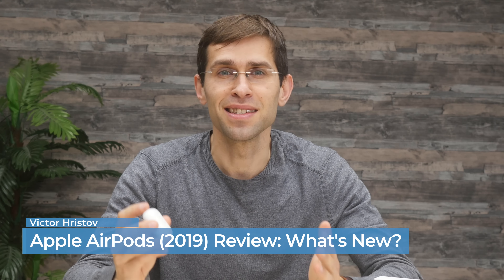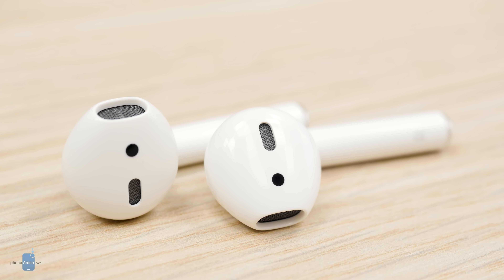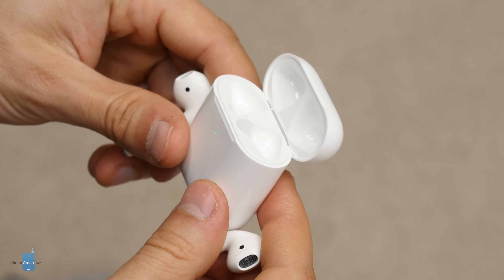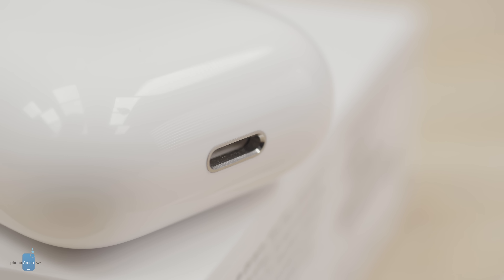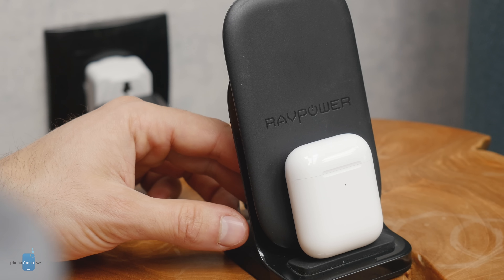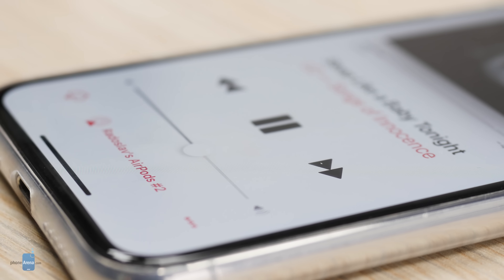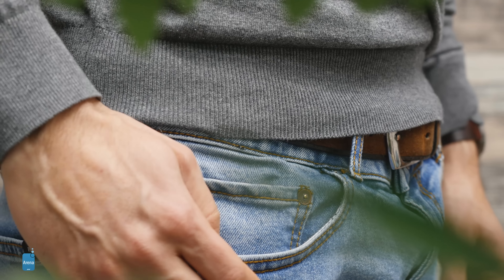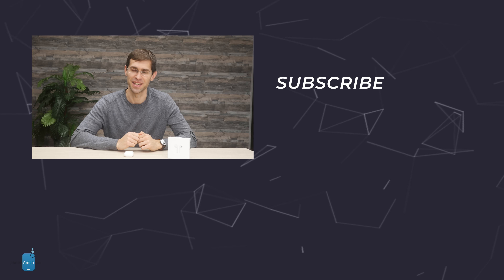Apple AirPods (2019) Review: What's New?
The new Apple AirPods 2 come with an optional wireless charging case so you no longer need to plug the case in, but that convenience raises the price to $200. For all else, they are the same as the original AirPods and the only improvement is in battery life during calls which is now 50% better.